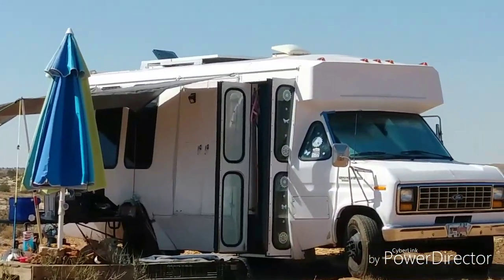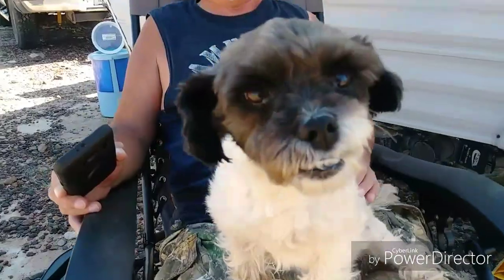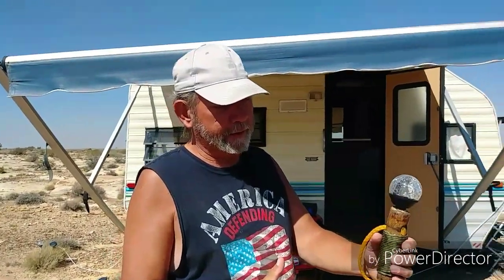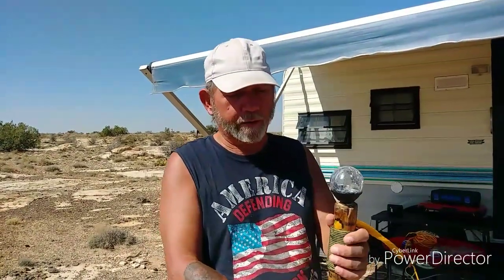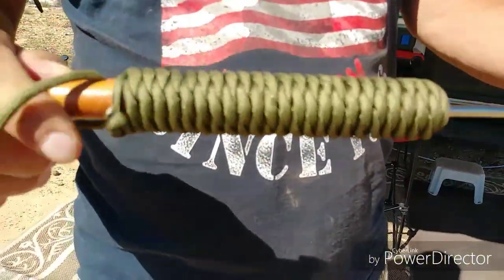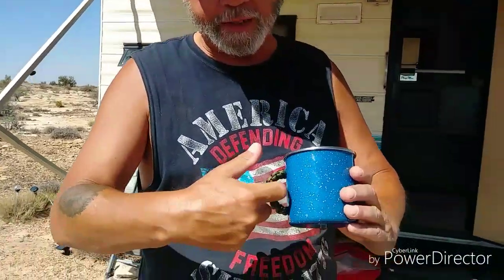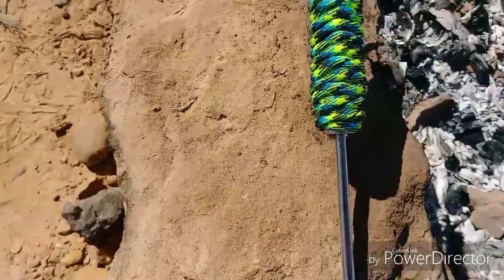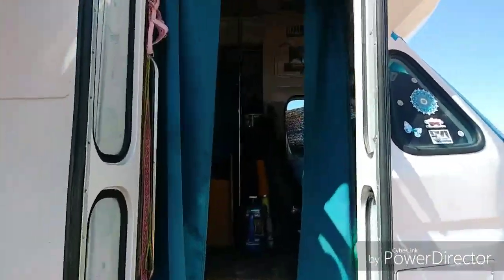Paracord Tips For Making Walking Sticks!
Making Walking sticks can be your own personal touch! My friend Jack and I show you what we are doing with our sticks. Using Paracord can not only be useful and handy for your walking sticks,. but adds an embellishment with all the different styles of cording!